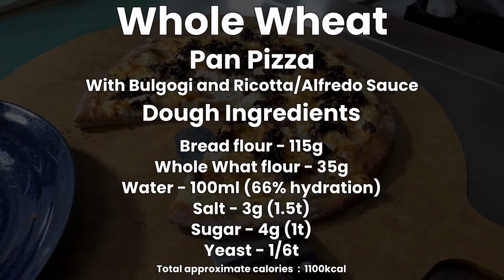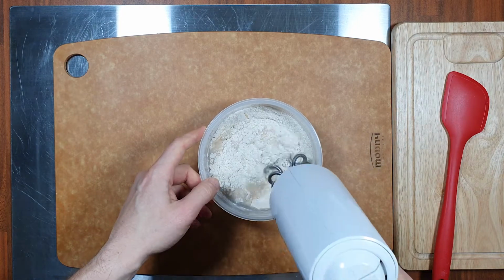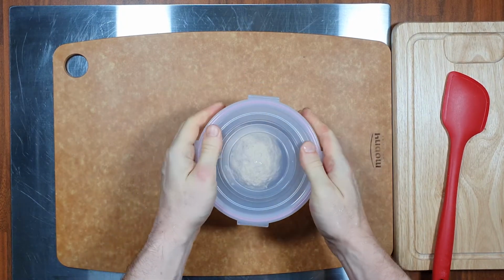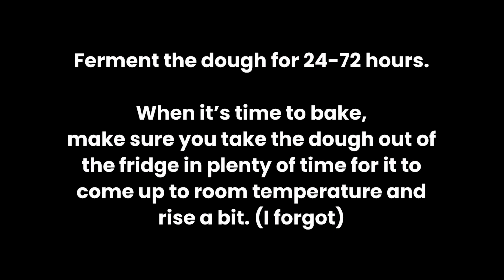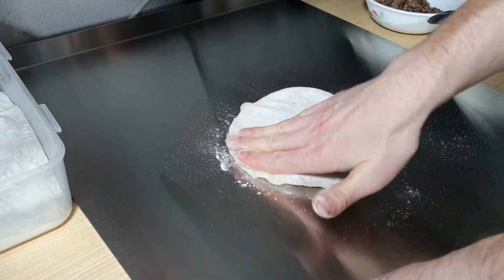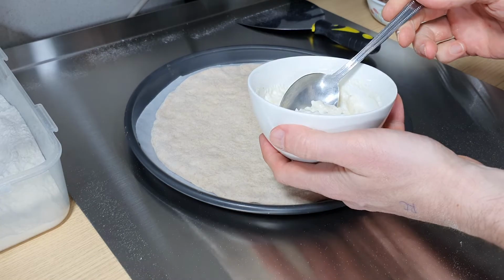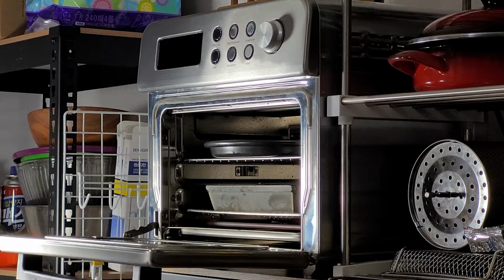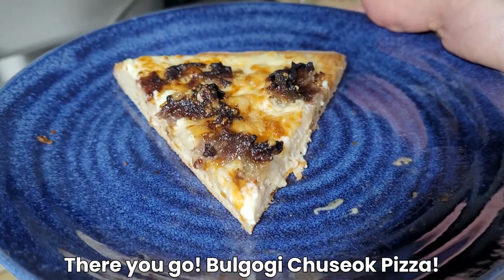Making pizza - So, it's Thanksgiving in Korea. So I made some bulgogi pizza. And some explanation!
Bulgogi is marinated meat. Using soy sauce and some sugar or something. In this video it's using beef. So we have some salty, sweet beef cooked up and put on top of a ricotta/alfredo sauce base and some cheese on top! It's the 1st day of a 4 day holiday and the 1st of 7 pizzas!

Dough:
Bread flour - 115g
Whole wheat flour - 35g
Water 100ml
Salt - 3g
Sugar - 4g
Yeast - 1/6t

Toppings:
Ricotta/alfredo mix
Bulgogi - As much as you want - Precooked
Mozzarella
Colby Jack.